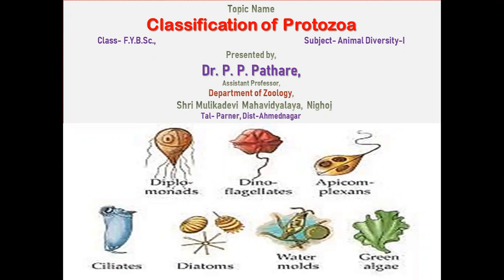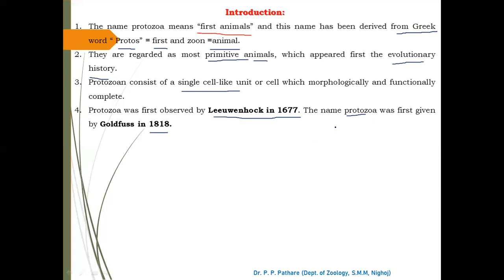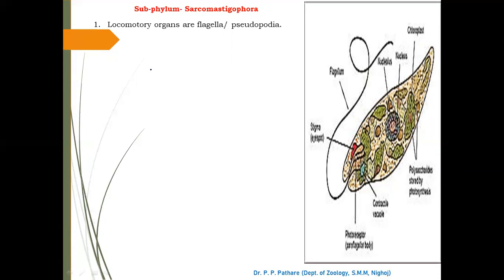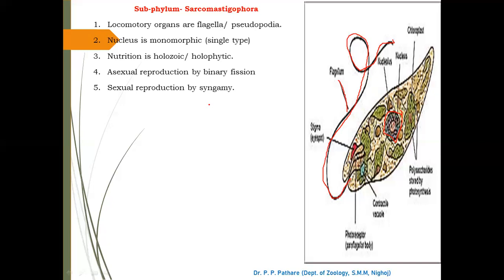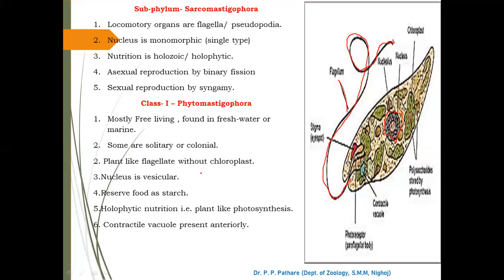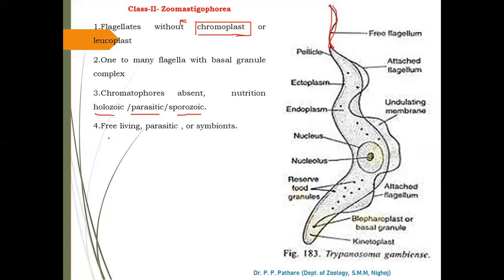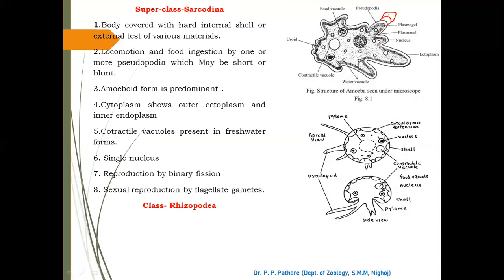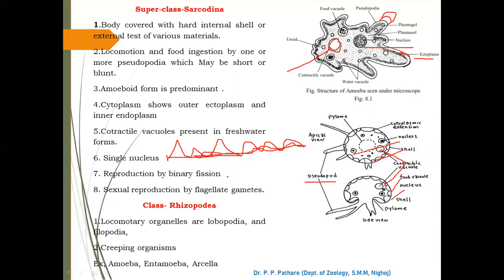Classification of Protozoa (Animal Diversity-I., F.Y.B.Sc.)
This video provides information about the Classification of Protozoa (Subphylum- Sarcomastigophora, Class- I – Phytomastigophora, Class-II- Zoomastigophorea, Super-class-Sarcodina, Class- Rhizopodea)